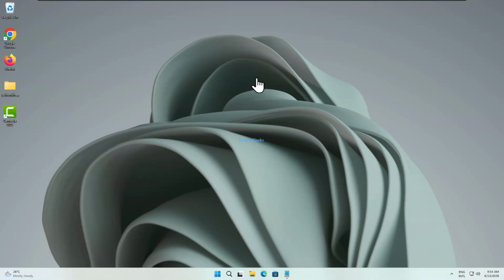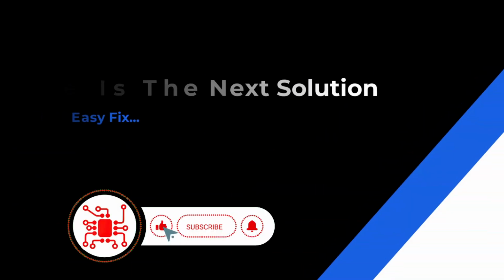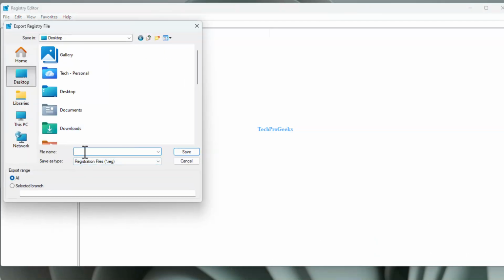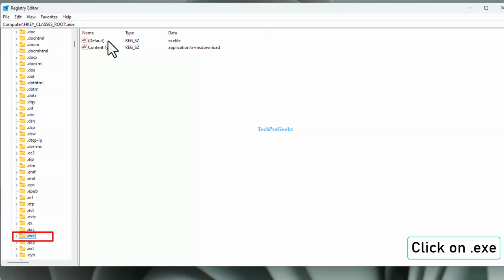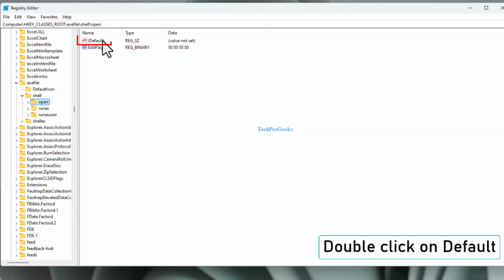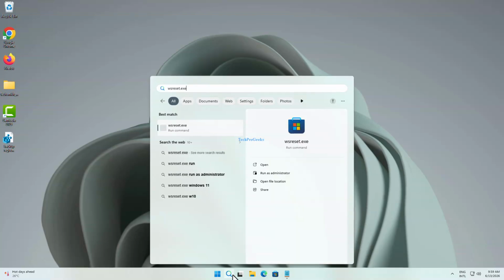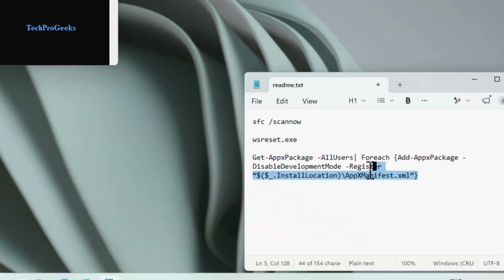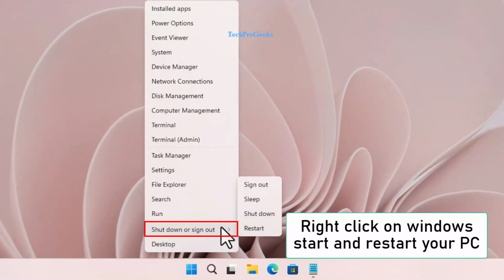Windows 11 App Won't Open After Update — Easy Fix 2026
Did an app stop opening after a recent Windows 11 update? If your programs crash, won't launch, freeze on startup, or refuse to open after installing a Windows update, this video will show you the easiest ways to fix the problem in 2026.

Windows updates can sometimes cause app compatibility issues, corrupted files, or software conflicts that prevent applications from working properly. In this step-by-step tutorial, you'll learn how to diagnose and fix the issue so your apps can run normally again.

In this video, you'll learn how to:

Fix apps not opening after a Windows 11 update
Repair corrupted app and system files
Resolve compatibility and update-related issues
Reset and reinstall problematic apps
Restore normal app functionality on Windows 11

These methods are simple, beginner-friendly, and effective for most built-in and third-party applications. Follow along and get your apps working again without losing your data.

00:00 Intro
00:14 SFC Scan
00:47 Registry Editor
02:47 PoweShell
03:15 Reset
04:07 Outro

Command Used / Links / Path:
sfc /scannow
wsreset.exe
Get-AppxPackage -AllUsers| Foreach {Add-AppxPackage -DisableDevelopmentMode -Register “$($_.InstallLocation)\AppXManifest.xml”}
Ask